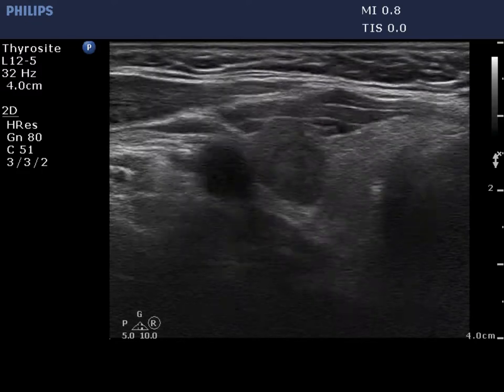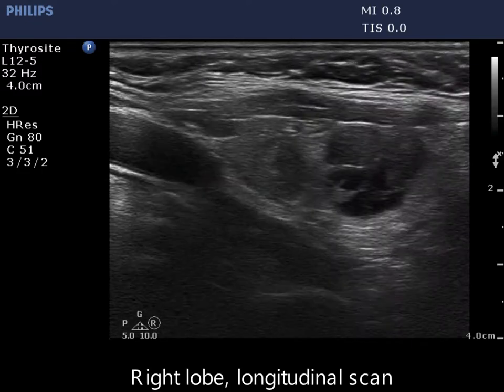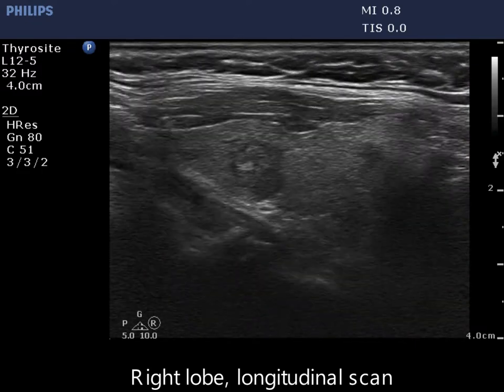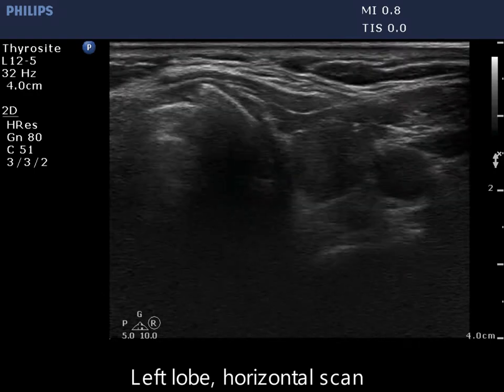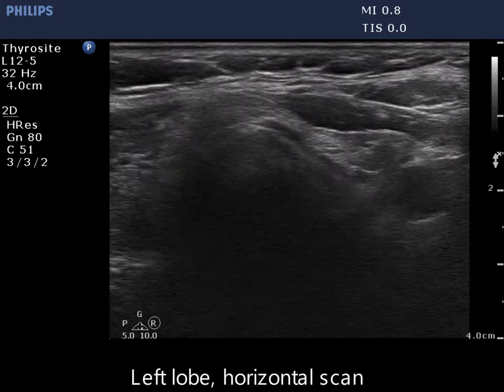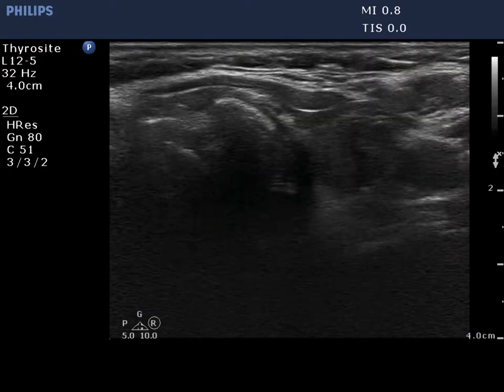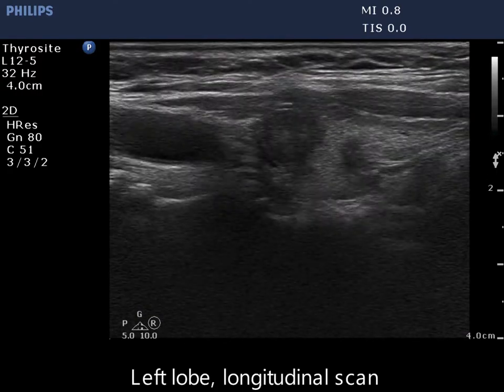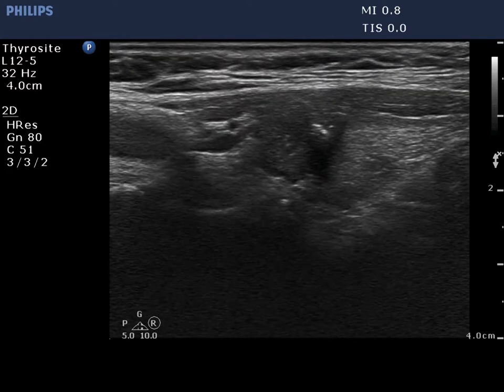Case conp 026